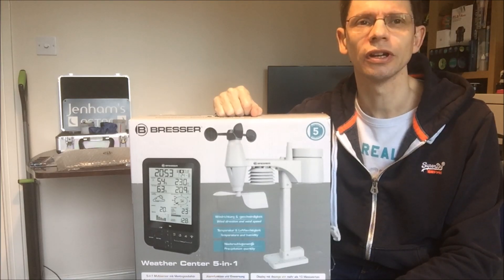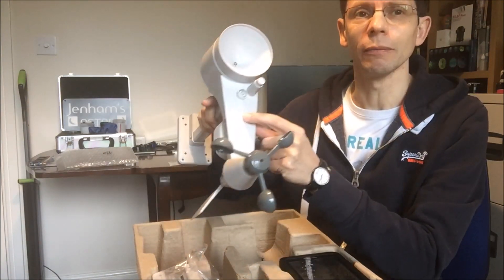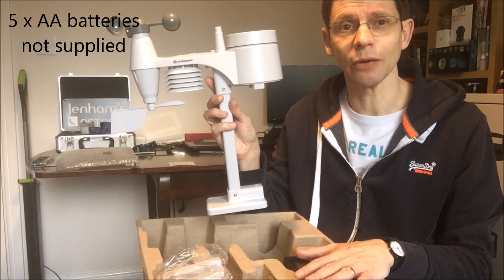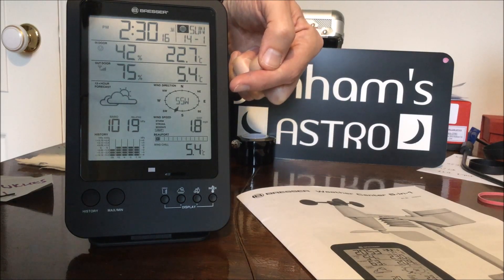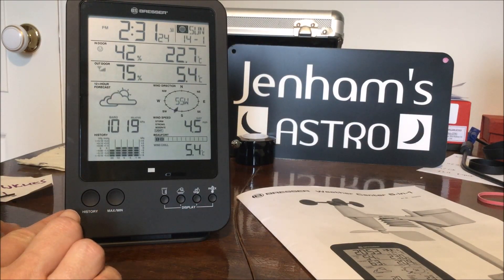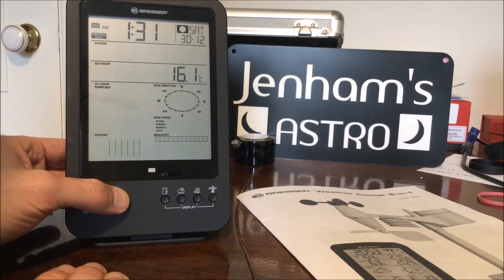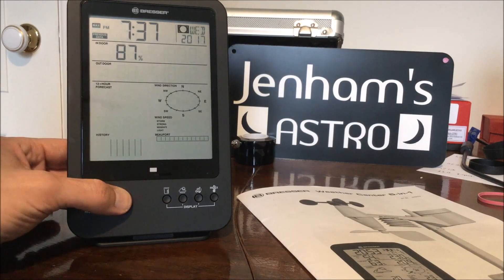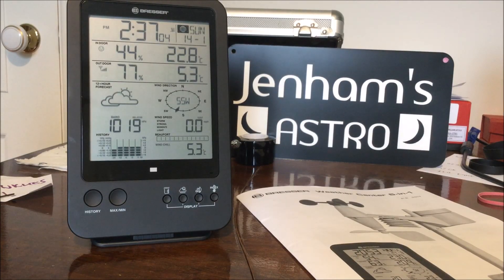Bresser 5 in 1 Weather Centre Review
A review of the Bresser 5 in 1 weather station which measures humidity, temperature, wind, rainfall and pressure. A clever piece of kit!